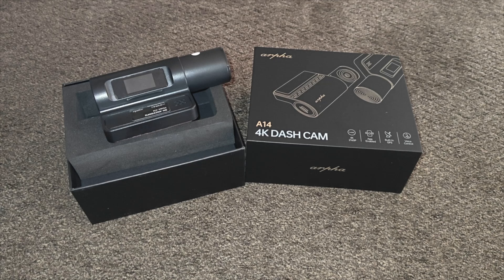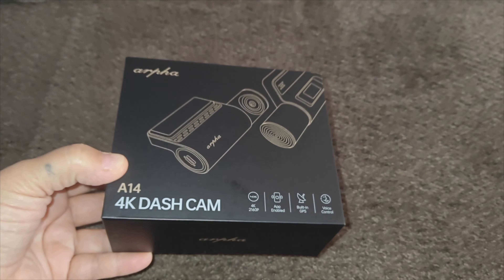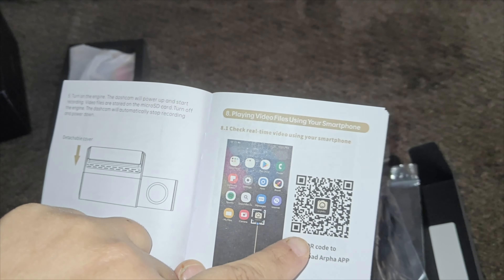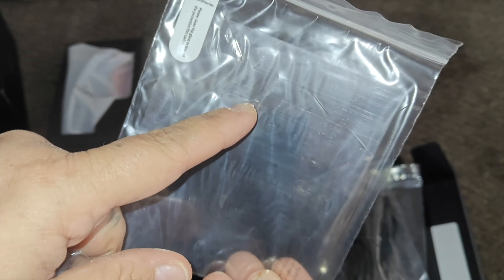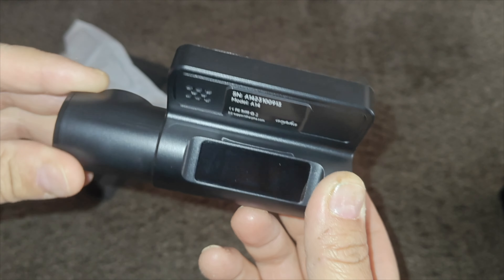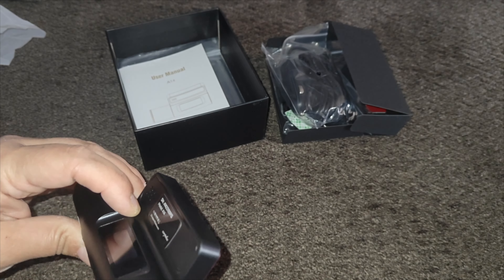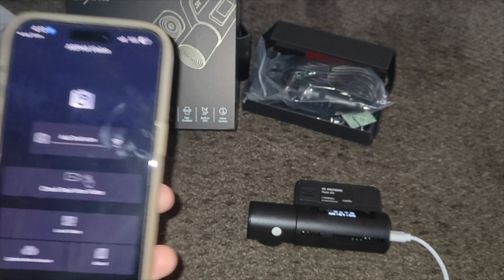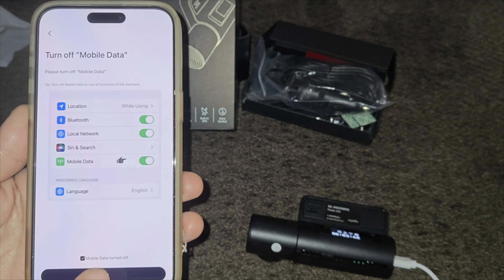Experience Ultra Hd Quality With The A14 Wifi 4k Front Dash Cam!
24H Parking Mode: ARPHA A14 car dash cam provides 2 parking modes: 1. Collision detection parking mode, G-sensor could detect collision and lock the video; 2. In time-lapse parking mode, the car dash cam could record continuously for 24 hours. Easy to install: The A14 mini dash camera comes with a 3M sticky mount and installation tools. Driving recorder installation only takes 2-5 minutes.

ARPHA A14 dash cam 2024 new design with WiFi6. WiFi6 transmission speed is 2 times that of 2.4GHz. A WiFi dashcam allows users to view, share, and download videos in real time. 4K UHD Dash Cam: ARPHA A14 dash camera records videos at 3840×2160P. 4K resolution presents more detailed and clear video images.